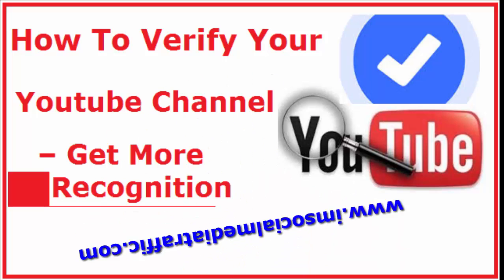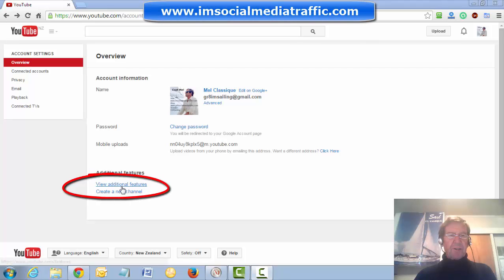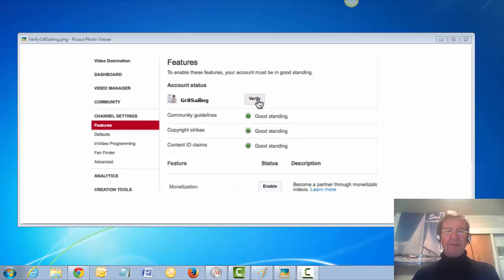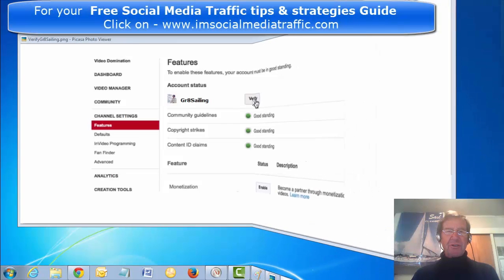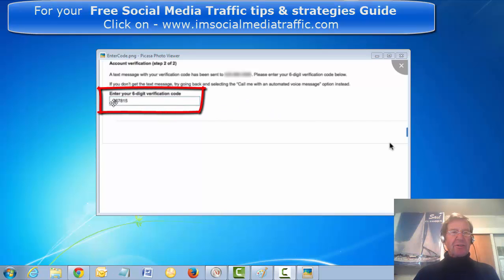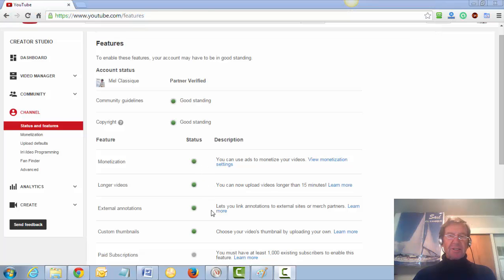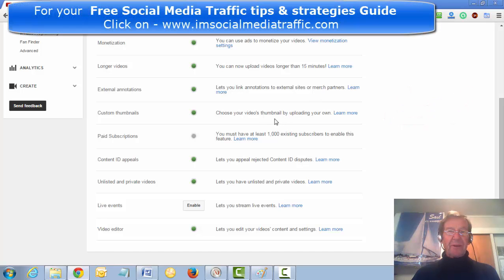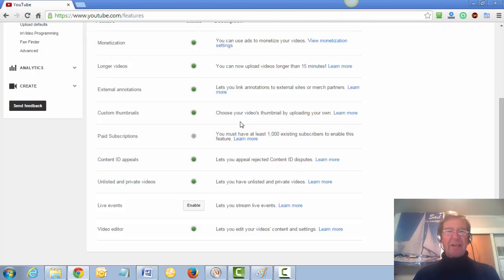How To Verify Your Youtube Channel – Get More Recognition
I’m at my Youtube channel. To get to my settings, I click on this Icon & this gear wheel here, I click on View Additional Features. I see that I’m already verified & my account is in good standing which is a criteria for becoming verified. I’m able to use all these additional features including custom thumbnails. Here is how your features page will look when you come here to verify the 1st time. Channel name is here & the box to click to verify. Once that is clicked it’ll open to another page where you’ll have your choices. Account verification step 1 – select your country & I’ve selected Text me the verification code. I’ll enter my mobile phone number here. Step 2 of Account Verification. When you have received your Text, enter your 6 digit verification code in this box & we receive Congrats your account is now verified. Press continue. It brings you back to your Features page & you can enable the settings which will be useful to you. Note you can now upload videos longer than 15 minutes. This part is usefull for Associated Websites. Custom thumbnails & I’’ make a video of this for next time. Verification assures Youtube you’re a real person & not just a bot. Your standing is improved & your viewing will have much better recognition. Trust that is useful to you.